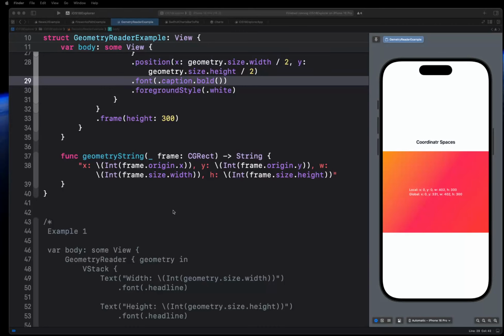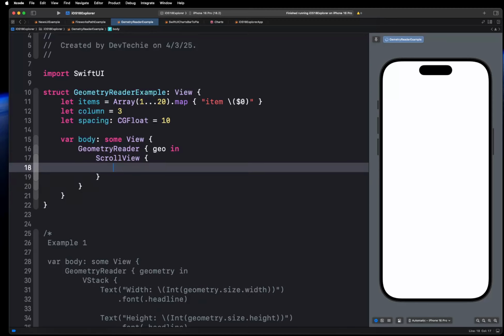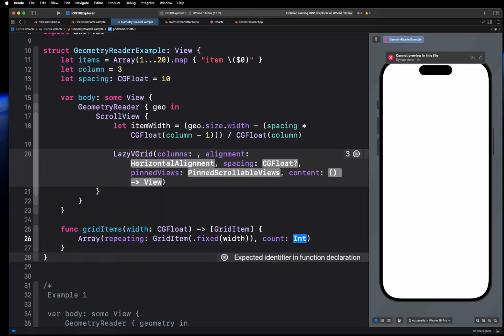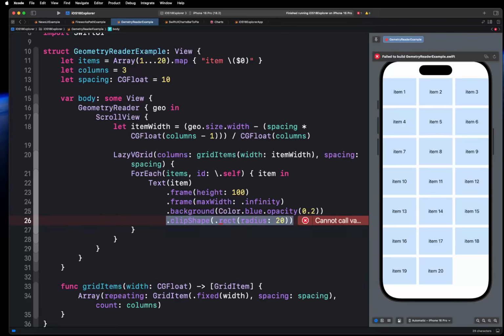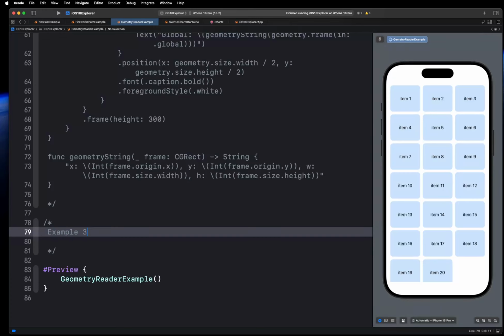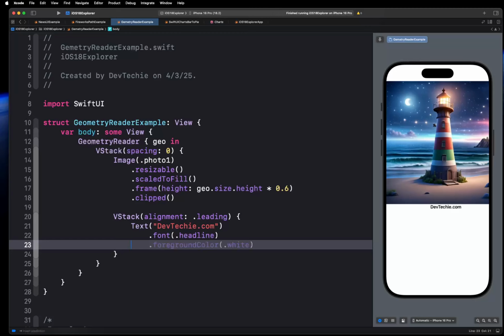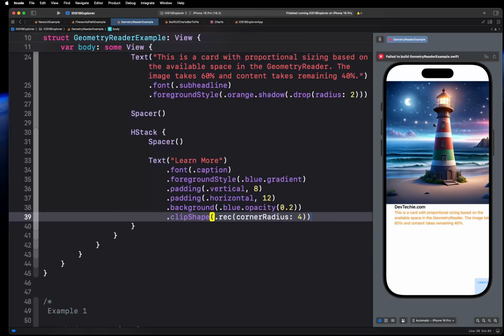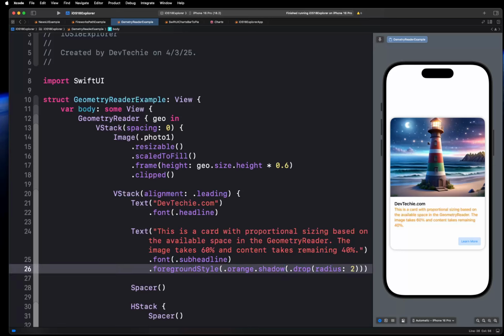GeometryReader in SwiftUI: From Basics to Advanced : Part 2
Unlock the power of layout in SwiftUI with this focused course on GeometryReader. Start with the fundamentals—understanding coordinate spaces, sizing, and positioning—then move into advanced use cases like responsive design, dynamic UI. Perfect for developers looking to build more flexible, adaptive, and visually engaging SwiftUI interfaces.

Complete video course on in app purchase:
Master In App Purchase in SwiftUI & iOS 26 with SwiftData :